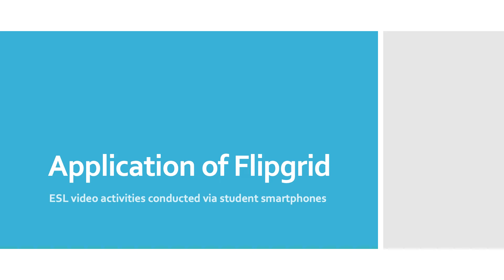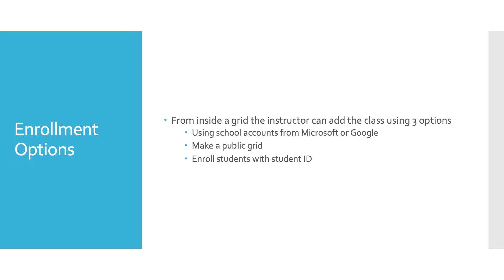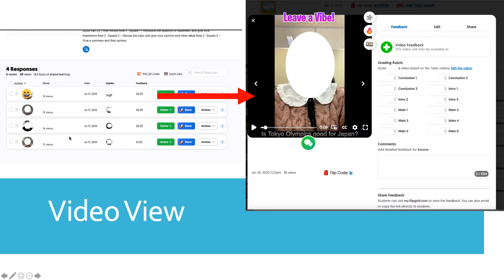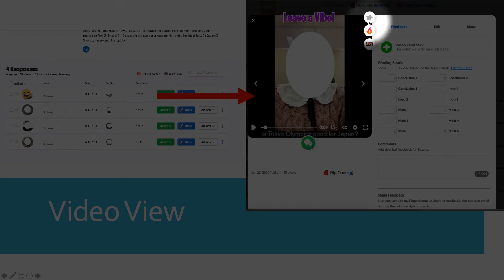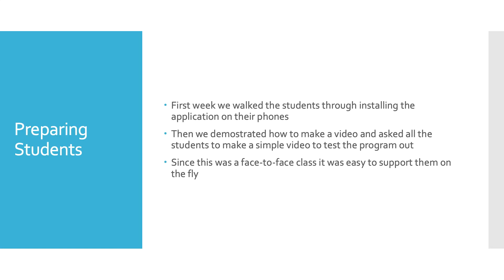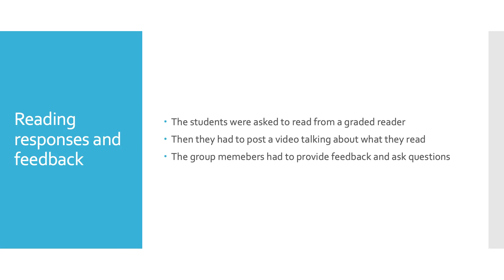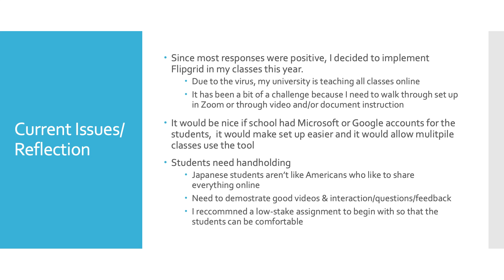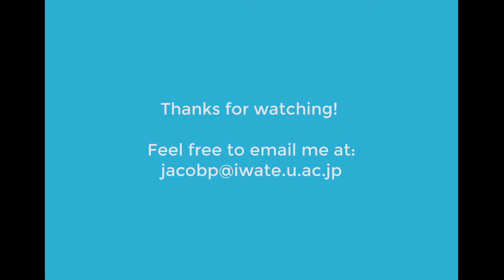Jacob Peterson - Application of Flipgrid: ESL video activities conducted via student smartphones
9 Application of Flipgrid: ESL video activities conducted via student smartphones

JALTCALL 2020 Conference

Flipgrid, a video software recording and social media platform, was integrated as part of a Moodle Communication course at Iwate University. The purpose was to get students more engaged in English, as well as requiring them to speak instead of traditional text-based discussion posts found in online classes. This session will focus on how we implemented Flipgrid, and conducted speaking assignments based on science related topics using National Geographic readers. The efficacy for utilizing Flipgrid in speaking tasks and other discussion activities on student smartphones will be examined. The presentation will cover how well students were able to 1) use Flipgrid to upload and share short presentations, 2) discuss topics in class and small groups using Flipgrid videos, and 3) using Flipgrid with a speaking rubric so that the teachers could give both formative and summative assessment. Number of video engagement hours and student feedback will be highlighted. The presenter’s aim is to encourage instructors to try new technologies to further improve English engagement of a communicative nature in the classroom.

JALTCALL, the JALT (Japan Association for Language Teaching) SIG (special interest group) for Computer-Assisted Language Learning is a nonprofit organisation focussed on technology in language learning. The SIG was formed in the early 1990s by a small group of educators who saw the great potential for using computers in language education. Since then, a myriad of technologies has evolved, and the computer is no longer the only, or even the main, focus of the SIG. Our goal is to encourage and disseminate research into both the practical applications and the theoretical issues that are connected with new (and older) educational technologies. We hope you will read the JALTCALL Journal that comes out 3 times a year (see the archives on our website) and join us at our annual conference (held in June) or our Teaching’n’Technology workshops (held the day before the annual JALT International Conference in November).